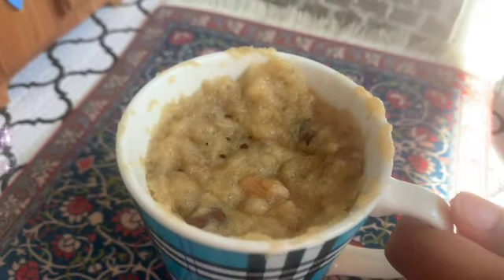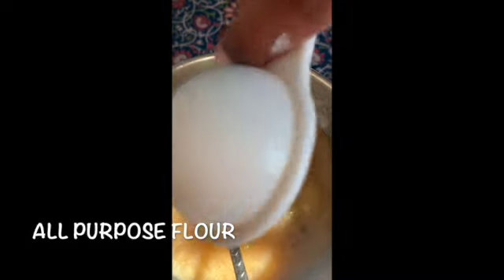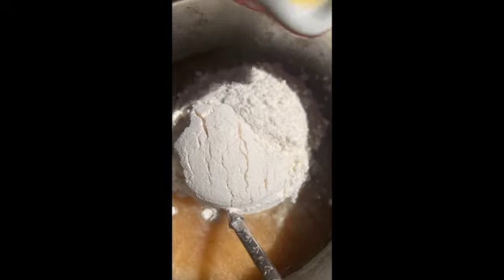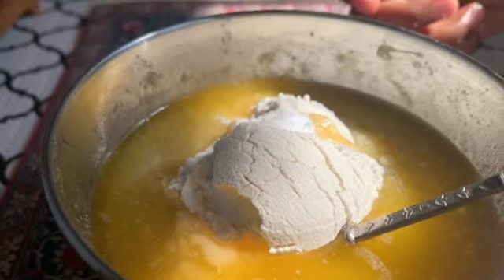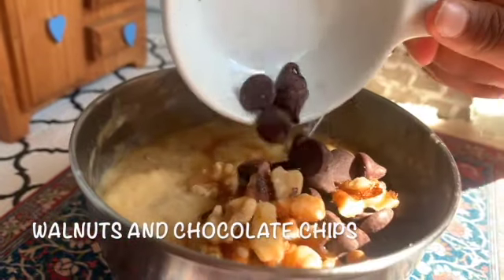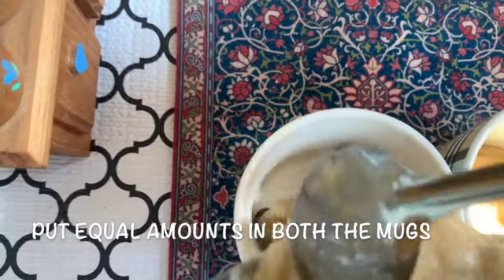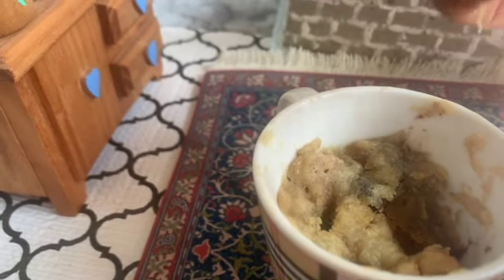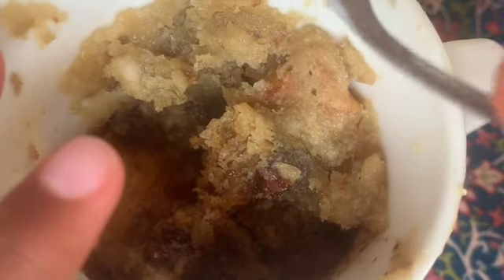One Banana mug cake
I tried this recipe from Chef John and it came out so good . I love watching Chef John’s channel. Most of us end up having that overripe banana and don’t want to throw it (that’s wasting of food ). And this recipe is good for 2 people .I love the banana and chocolate flavor and the moistness (if that is a word) of the cake !
Ingredients :
one banana
brown sugar one tablespoon
white sugar one tablespoon
all purpose flour three tablespoon
butter I used salted butter quarter cup
baking soda 1/8 th spoon
baking powder 1/4th spoon
vanilla extract few drops
chocolate chips and walnuts optional ,but trust me ,this makes it so yummy
I forgot to add milk one tablespoon but it still turned out good .
baked each cup for 1 min and additional 20 seconds .